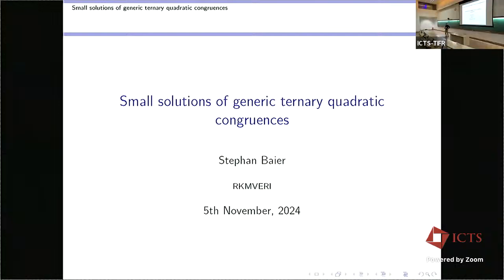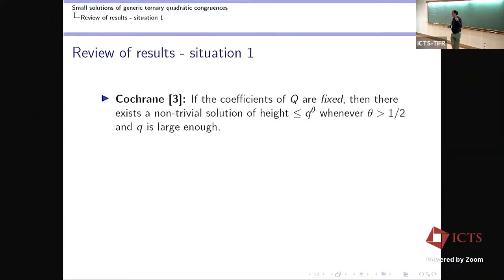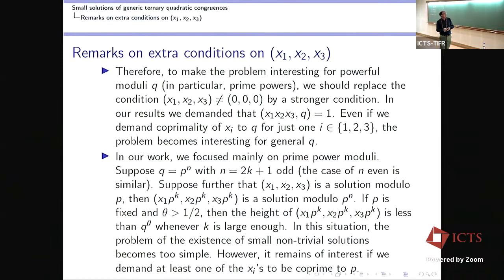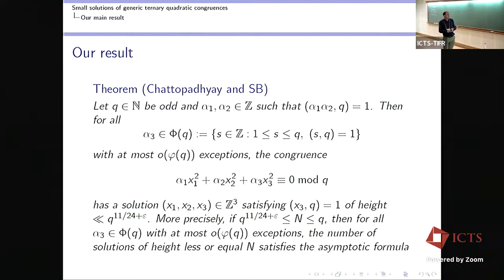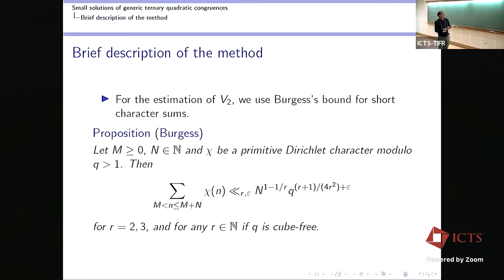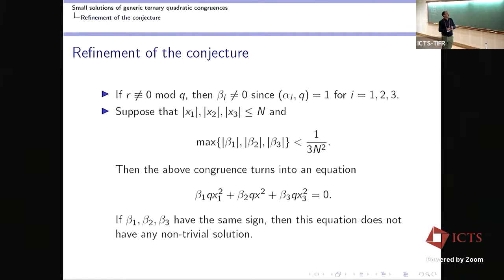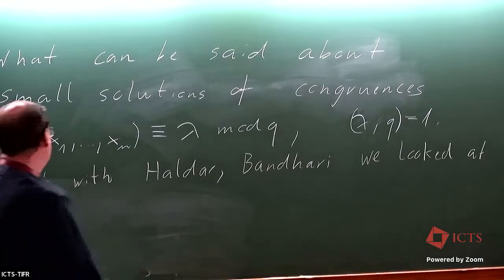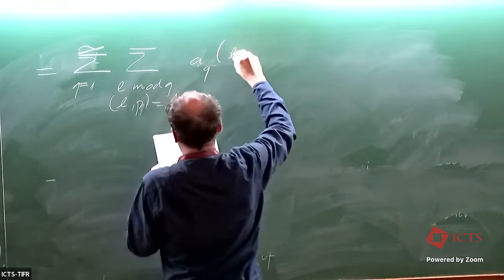Small Solutions of Generic Ternary Quadratic Congruences by Stephan Baier